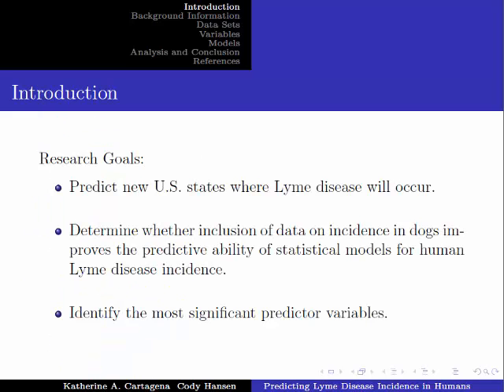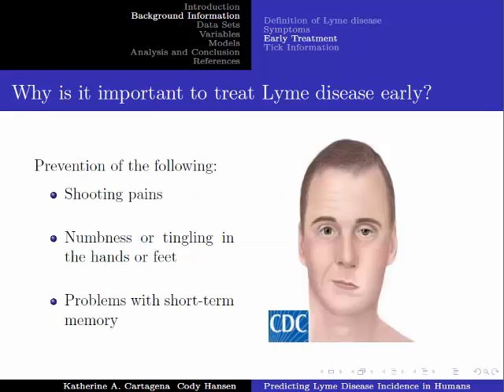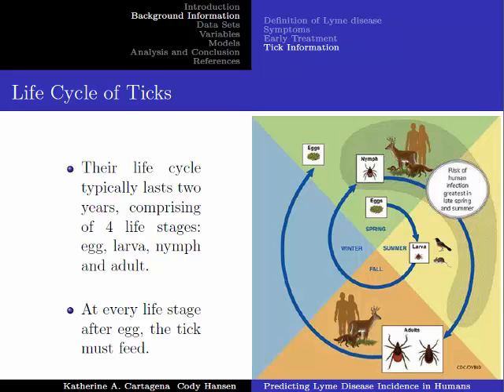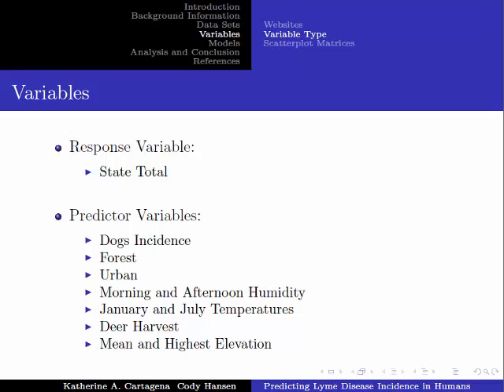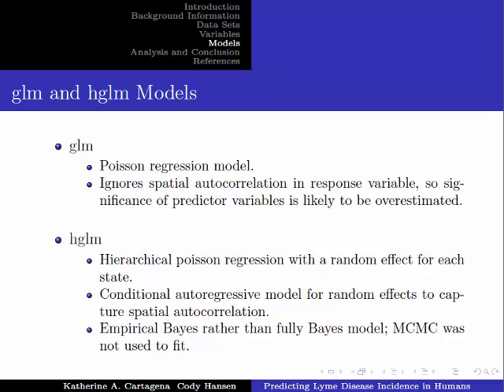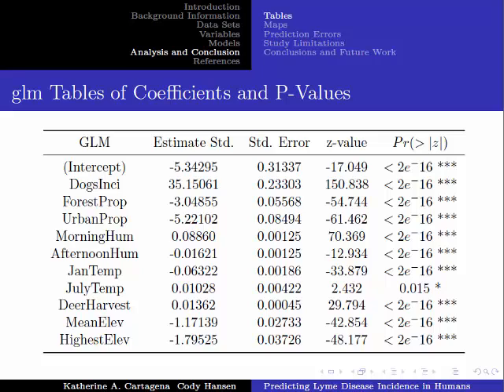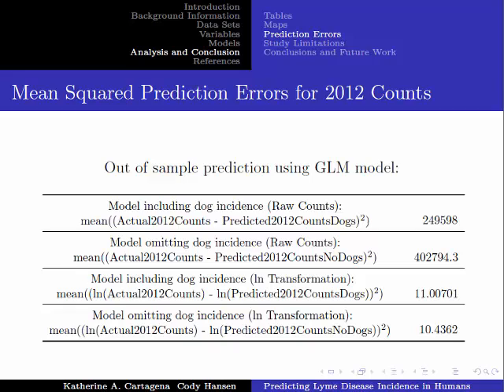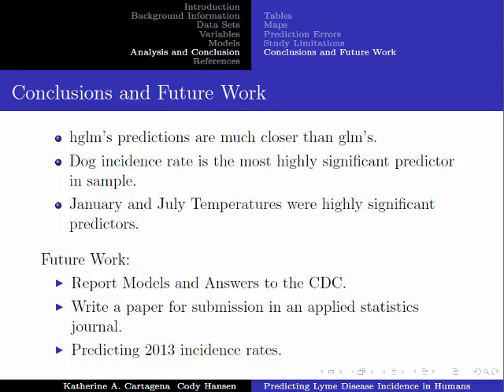Predicting Lyme Disease Incidence in Humans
A presentation by Cody Hansen from Augustana College in May 2015.